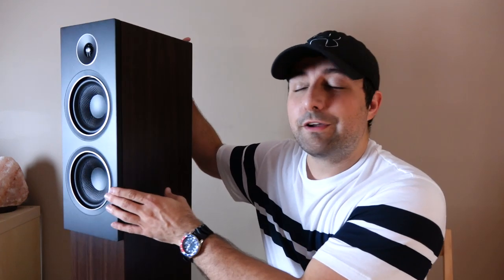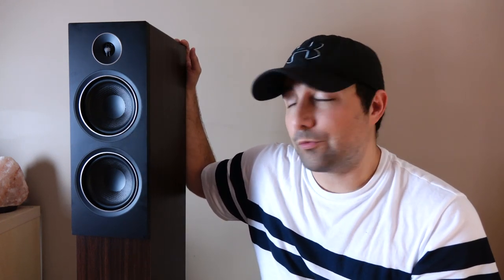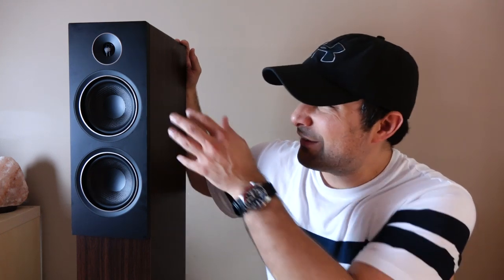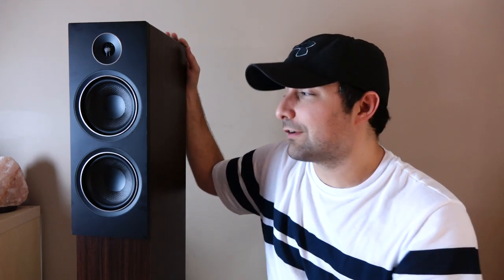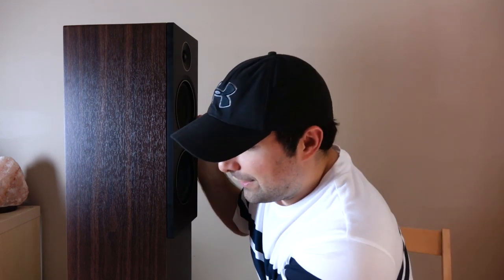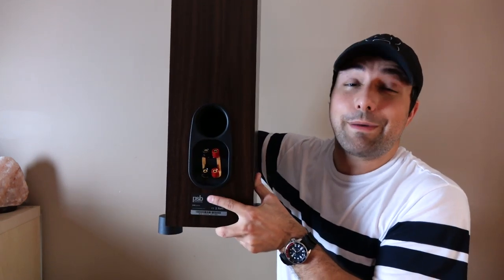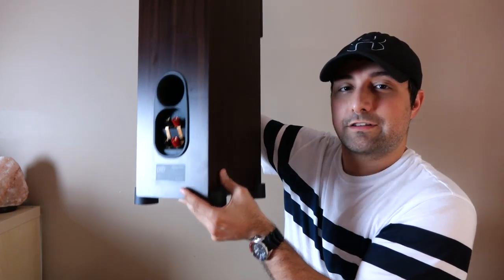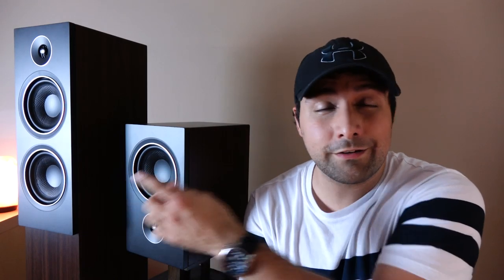Review! The PSB Alpha T20 Floorstanding Loudspeaker!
Hands on with the PSB Alpha T20 floorstanding loudspeaker!